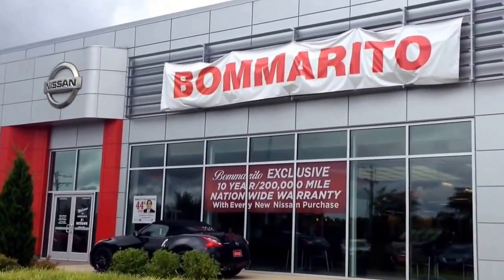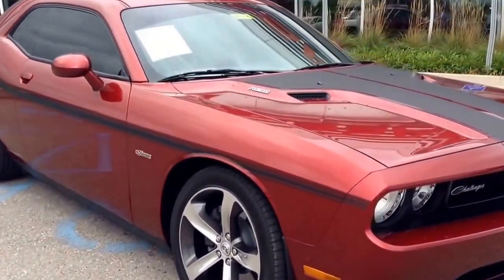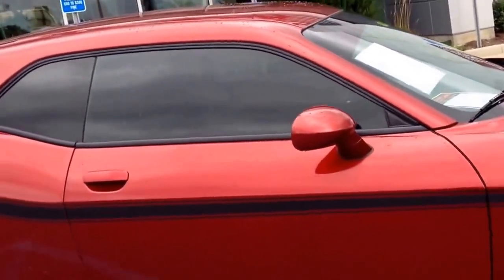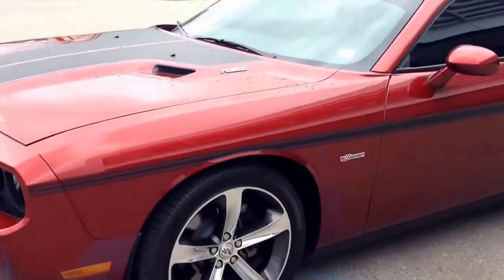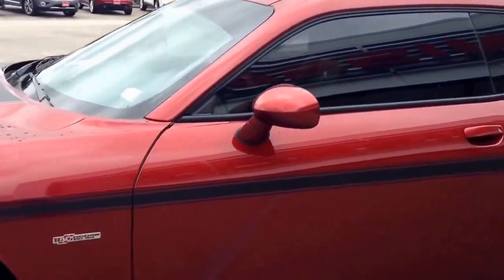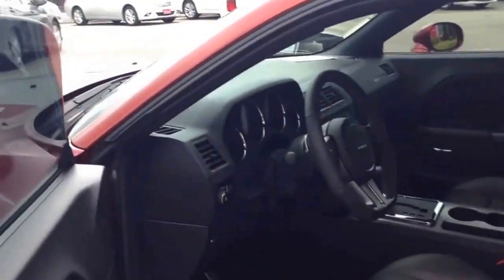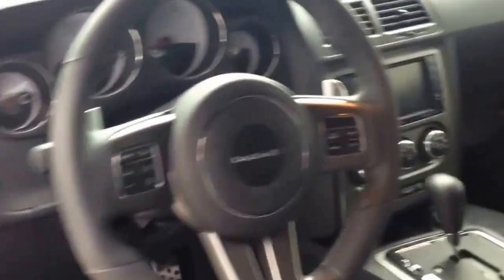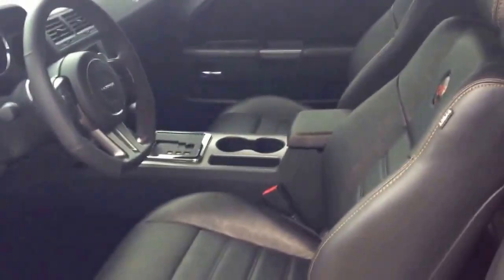Bommarito Nissan West Pick of the Week Sep 11, 2015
Bommarito Nissan in Ballwin, MO would like to share our Pre_owned Car of the Week - the 2014 Dodge Challenger 100th Anniversary Edition is on sale.  It is a 1 Owner with less than 3,800 miles and extremely nice.  for new Nissan inventory from Bommarito Nissan in Hazelwood.

BOMMARITO NISSAN
661 Dunn Rd, Hazelwood, MO 63042